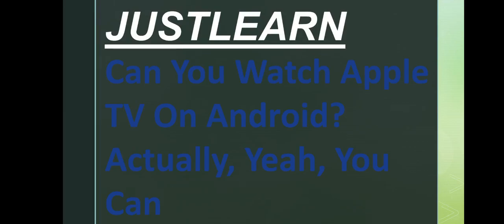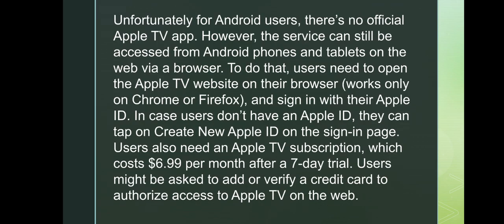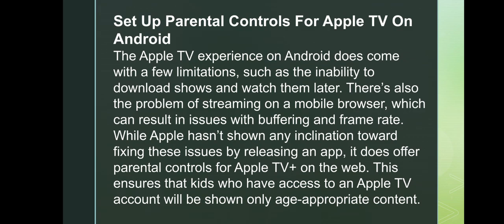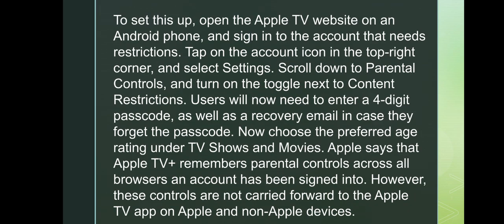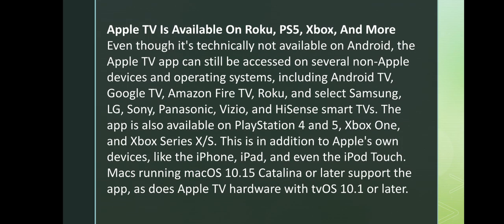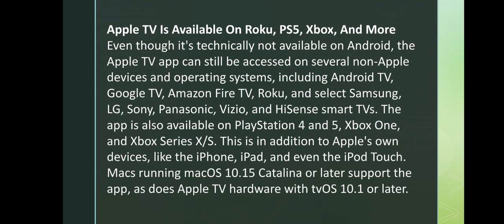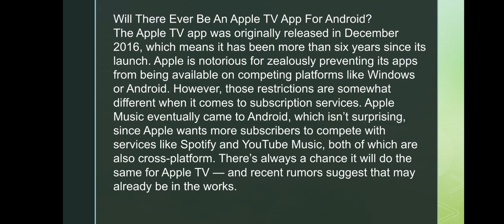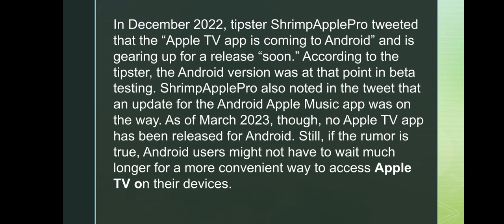how to watch Apple tv on Android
Can You Watch Apple TV On Android? Actually, Yeah, You Can..